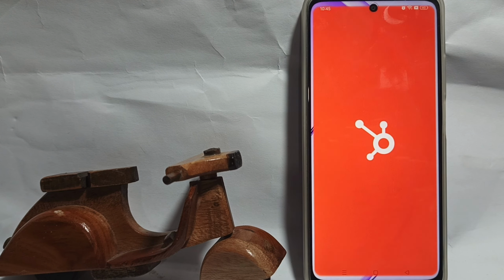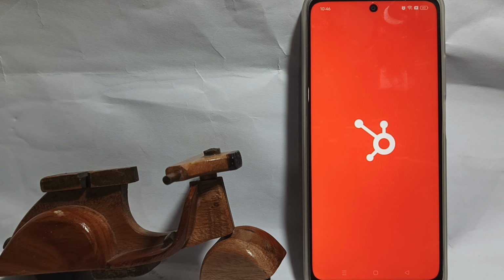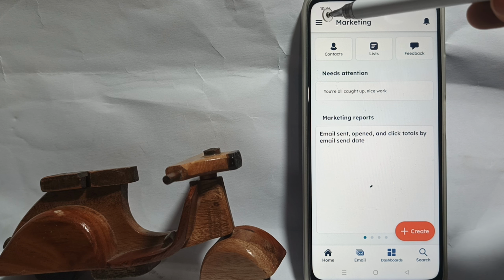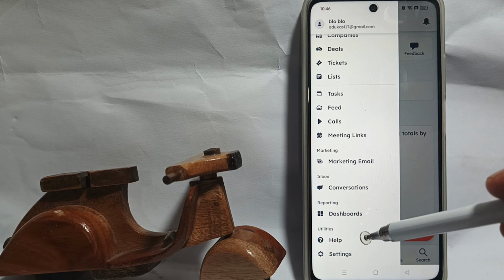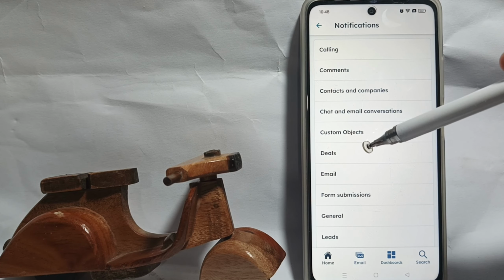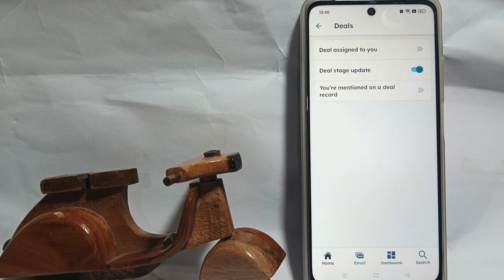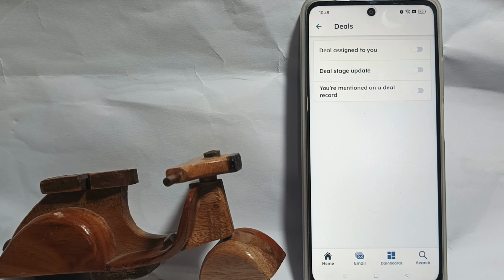How To Turn Off Deal Stage Update On HubSpot App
This video is relevant:
how to turn off deal stage update
hubspot app
how to turn off deal stage update on hubspot
how to turn off deal stage update hubspot app
turn off deal stage update on hubspot app
tutorial turn off deal stage update hubspot app
unactivate deal stage update hubspot app
how to turn off deal stage update hubspot